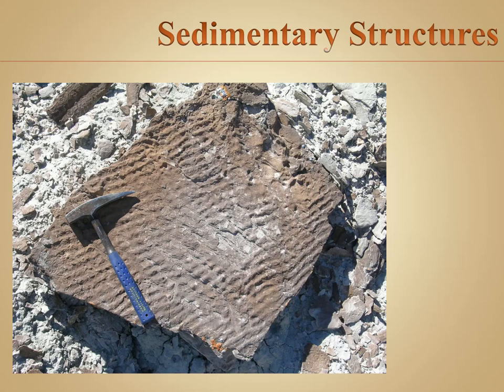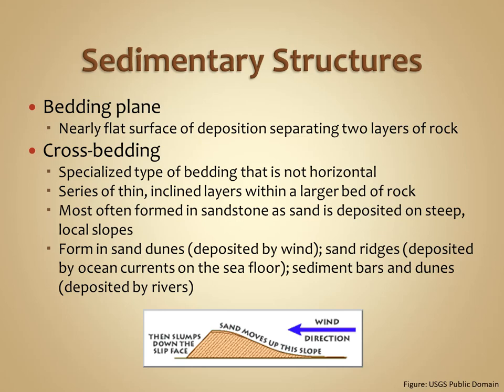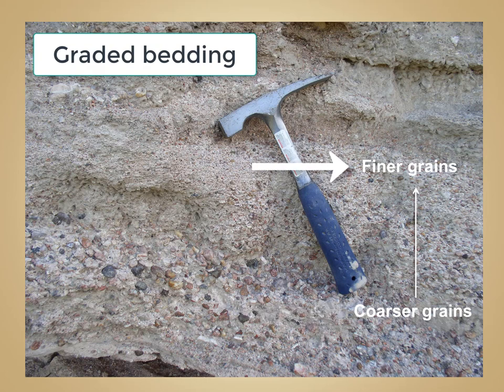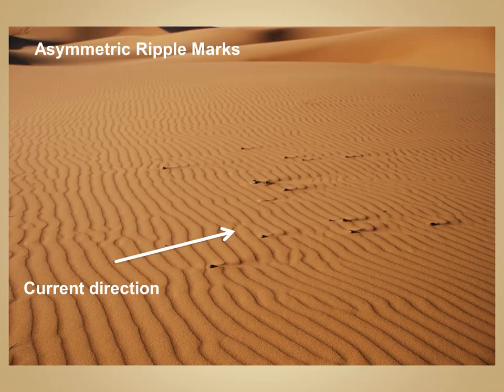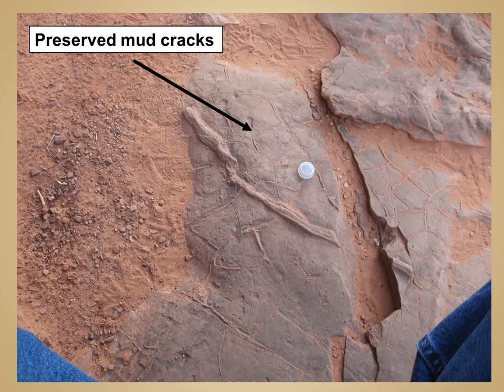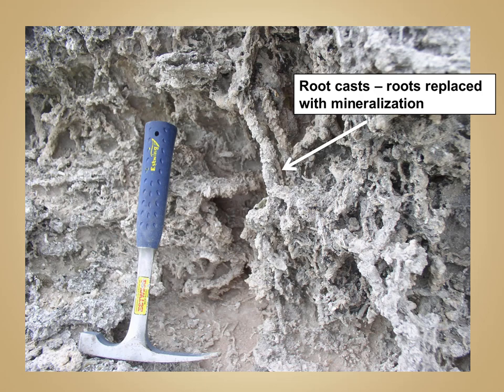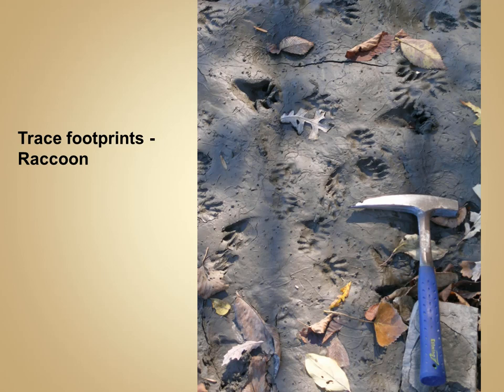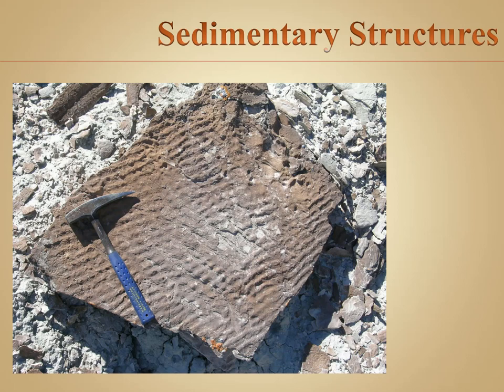Sedimentary Rocks: Sedimentary Structures